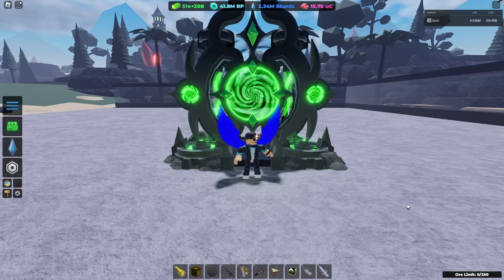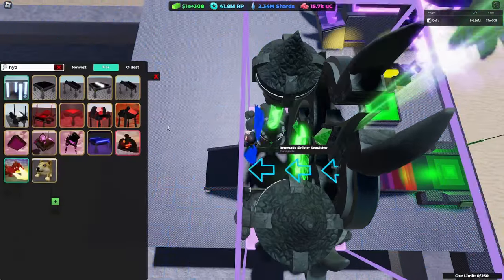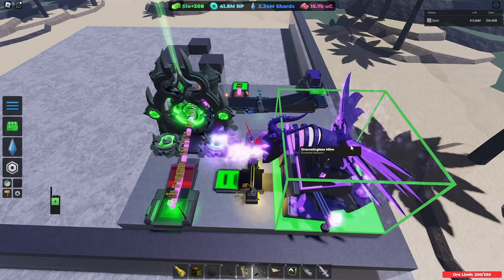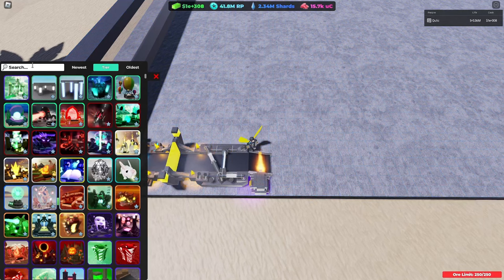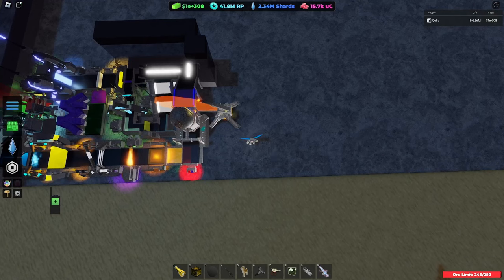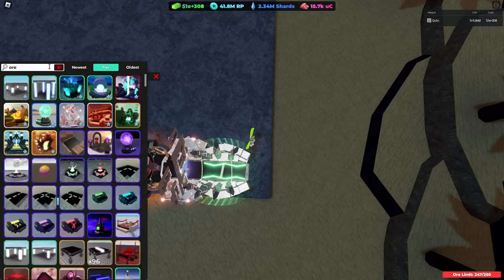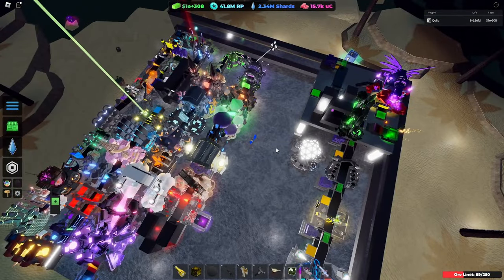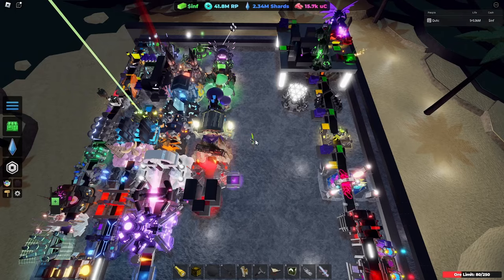Miner's Haven Life 2K+ Centillion Setup V3 [Read Pinned Comment For Info]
Not much to say about this, the new slipstream makes CENT the easiest it has ever been. This version is small enough to save in a layout and use again in addition to only using 2 contrabands, Ore Evaluator and Freon Sprayer. There is ample room for an additional line or 2 for exotics/collectibles or any other miscellaneous items you want to add should you need to replace an item, something the previous 2 versions did not have.